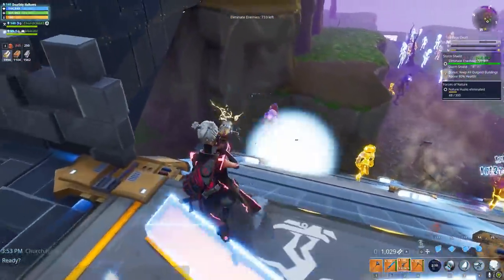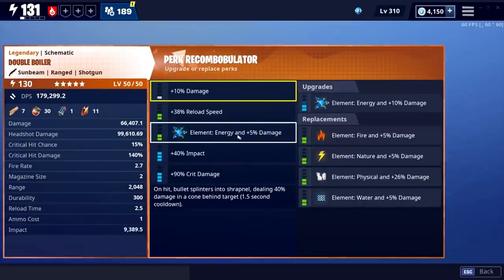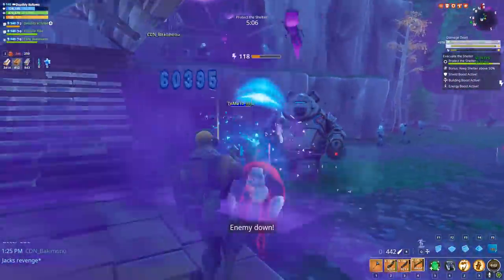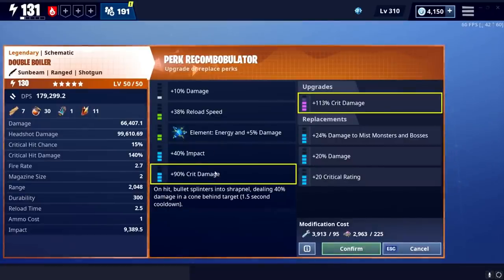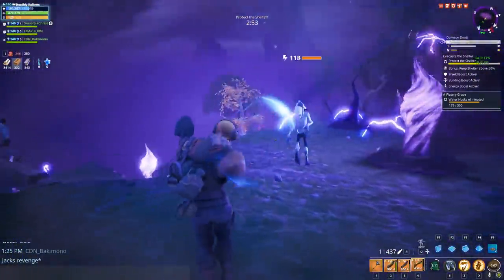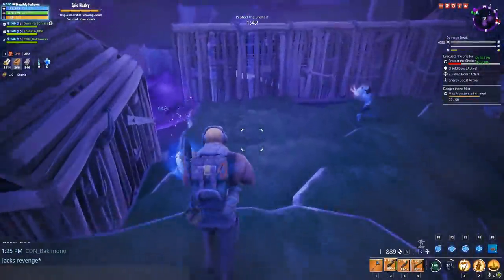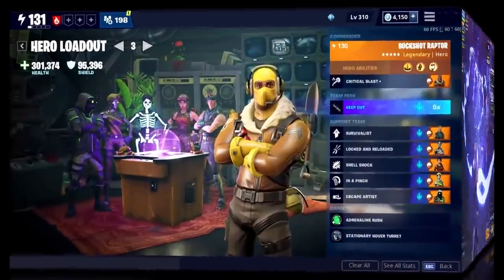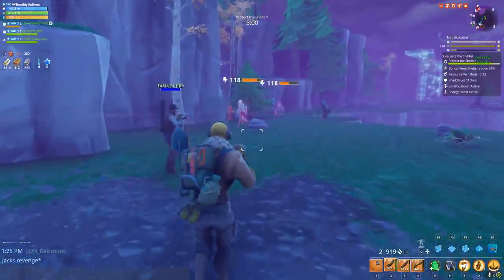FORTNITE | The Double Boiler | NEW 2 SHOT SHOTGUN | Perk It Up Or Pass It Up?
WE ARE LIVE RIGHT NOW!

The new shotgun is interesting. Don't get me wrong it's really good just kinda doesn't have its own niche. When you have something like the Jack's Revenge that out classes almost everything other single shot high damage high impact gun in the game you have to think to yourself...why? It does have certain things that work in its favor though.

1500 MEMBERS STRONG!!! Trading, Games, Community!

-TIKTAK OUT